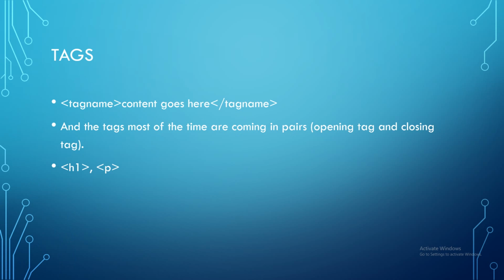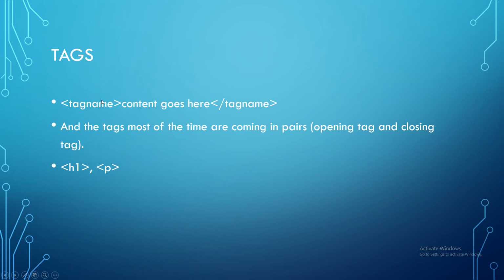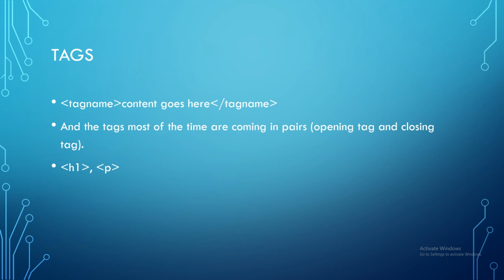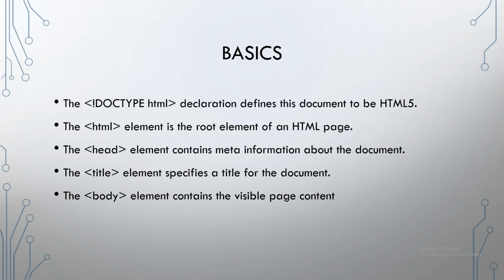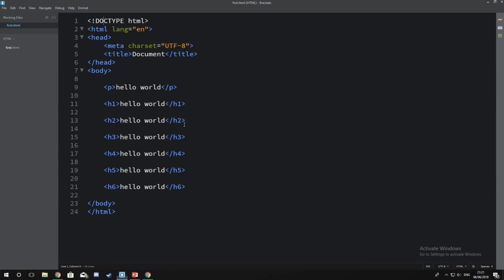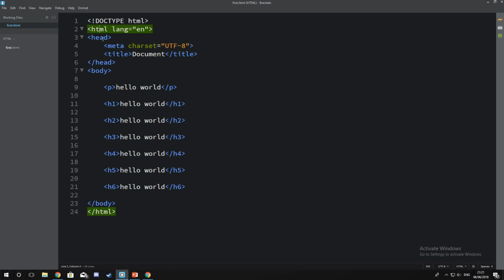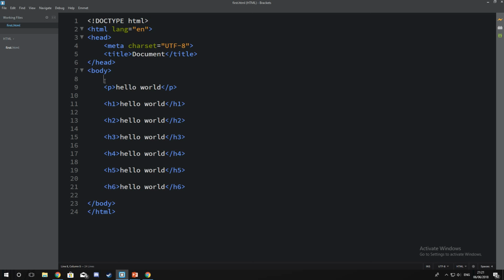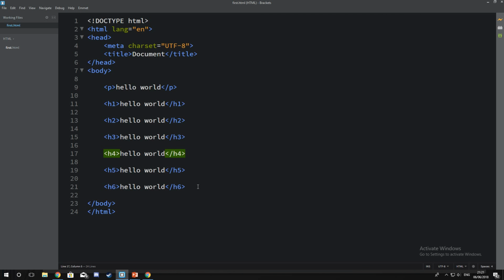Web programming course - Part 1 | Lesson 3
This is the third video of the course, in this one, I will talk a bit more about tags. And I will also explain all of the parts of an HTML document.